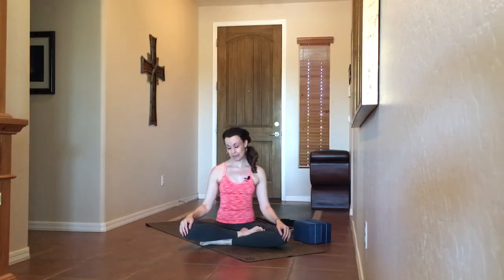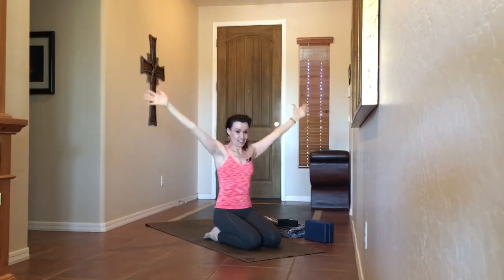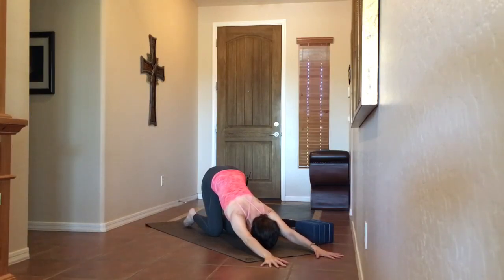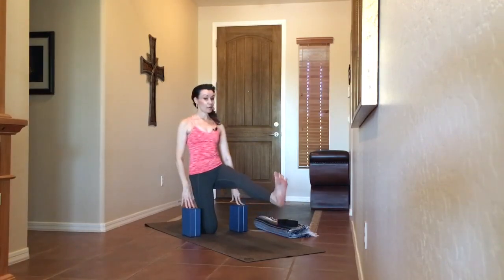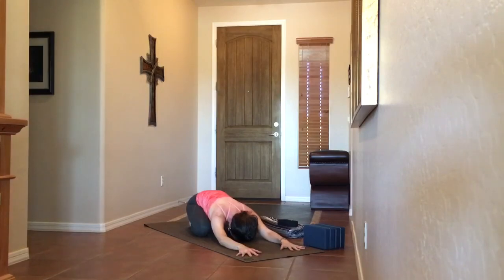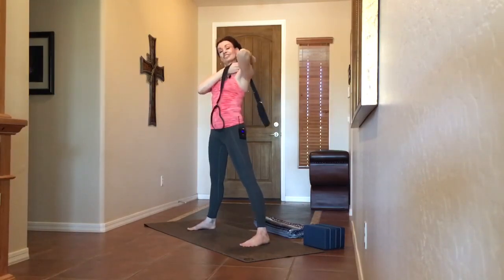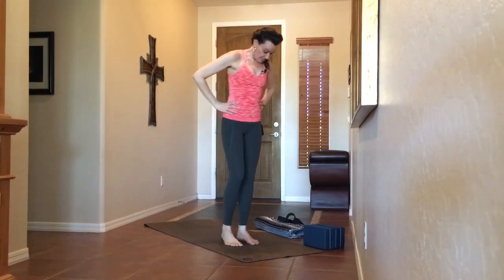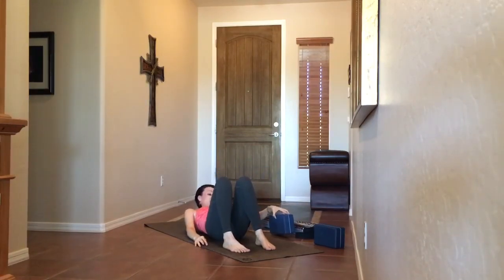Sweet Psoas & Shoulders — All Levels Slow Flow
A strengthening slow flow yoga practice working towards Dancer Pose (Natarajasana) & Cow Face Pose (Gomukasana).

Please consult your physician before engaging in any guided meditation, exercise or exercise program, and always use caution when engaging in any activity provided by this video. The information given in this video is opinion and only opinion. By voluntarily participating in this guided meditation or exercise program or using the information provided, you assume all risk of injury to yourself and release and discharge Love Serve Inspire LLC or Heather Wiest from all claims or causes of action, known or unknown, arising from use of this video or information therein.